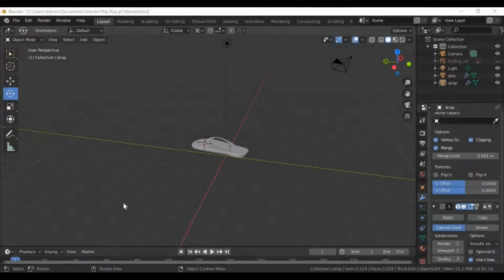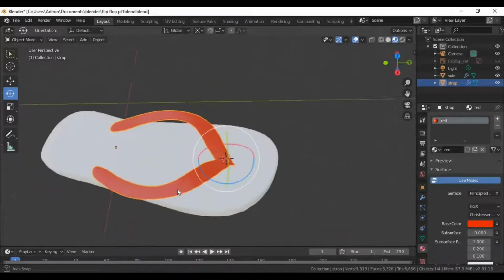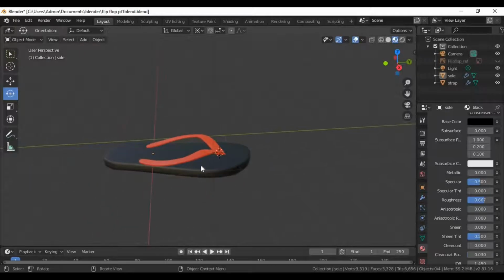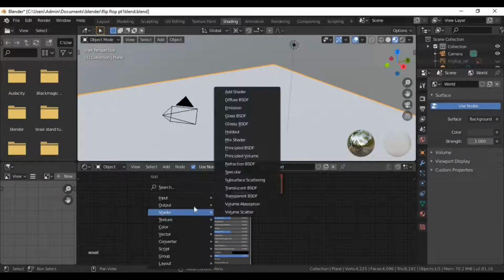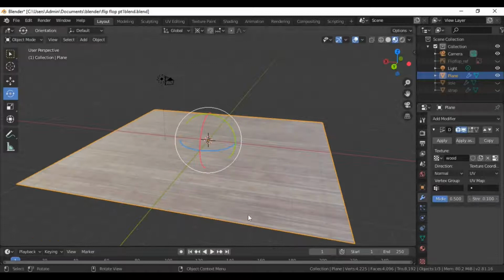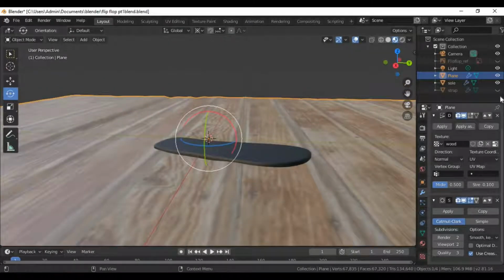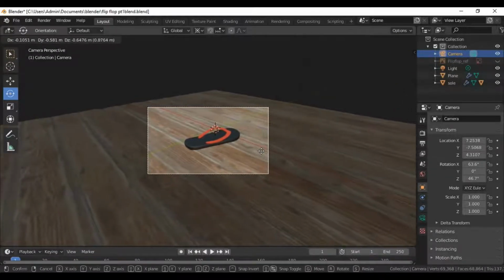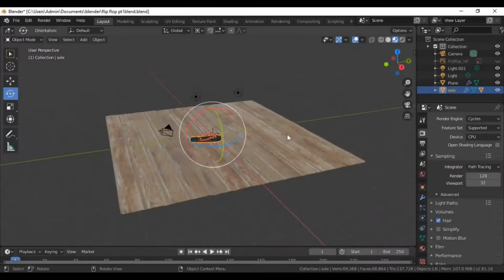Flip flop tut p3